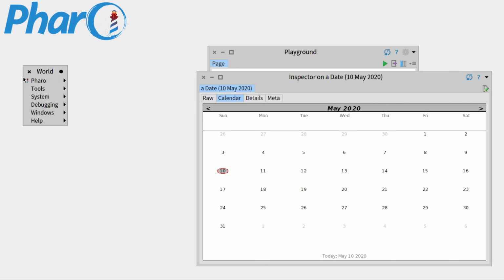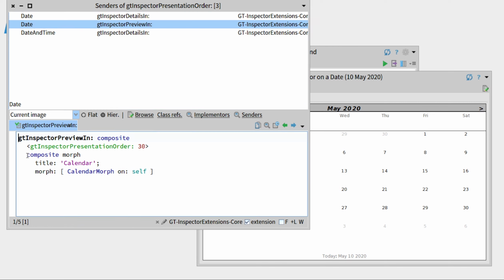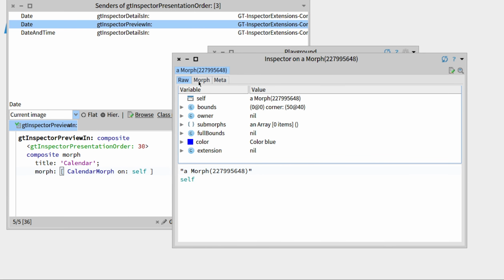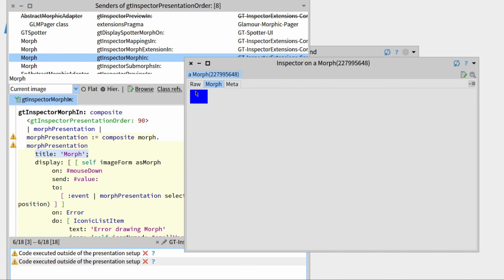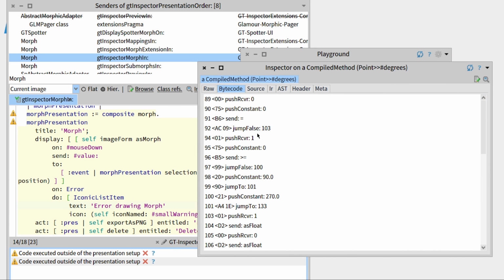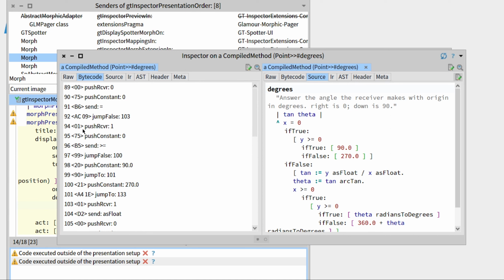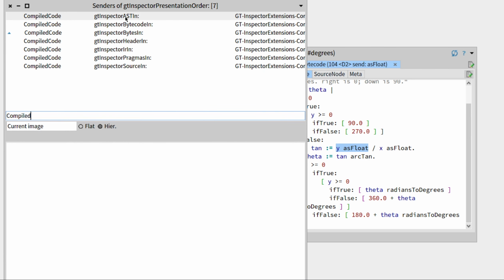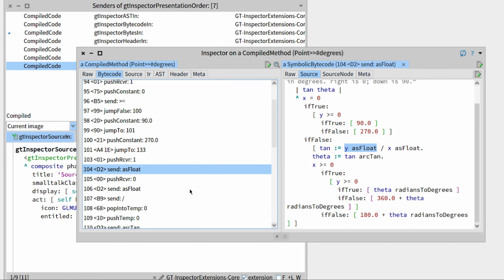🎁 Customized tabs in the Inspector [W6-LiveA-EN]